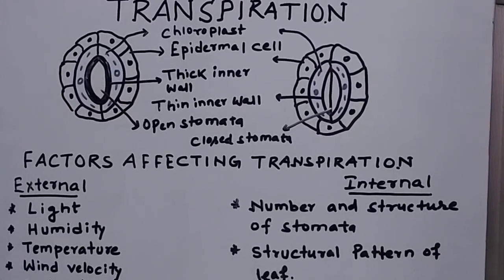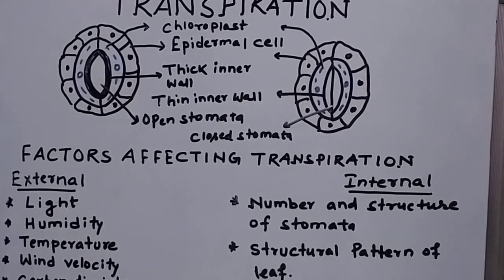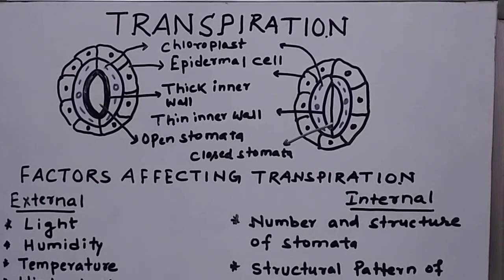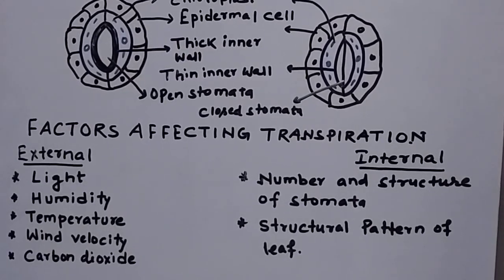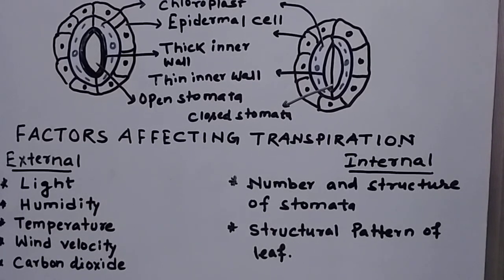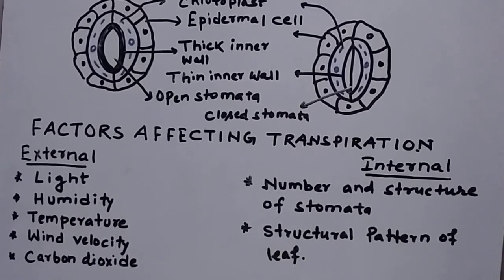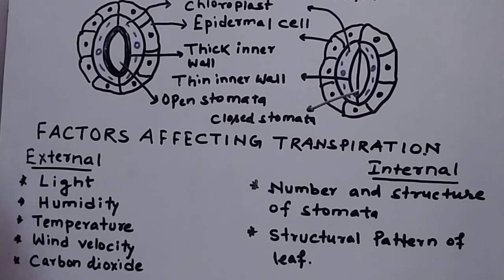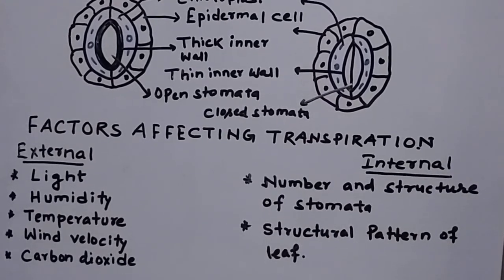TRANSPIRATION (Part-3) Guard Cells and The factors affecting TRANSPIRATION ..By SAPNA SINGH